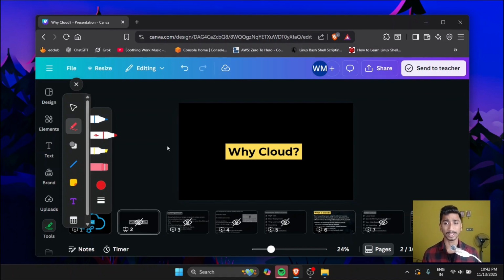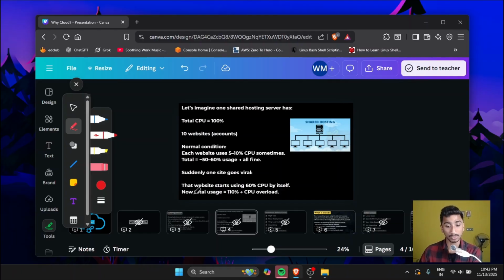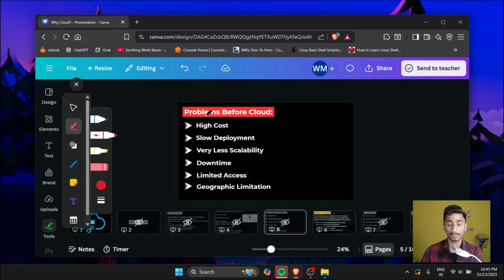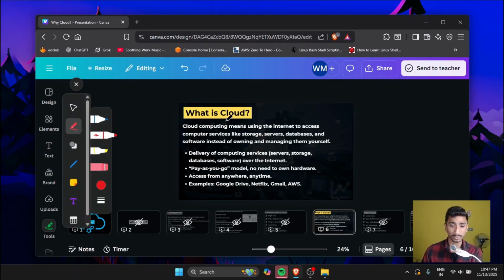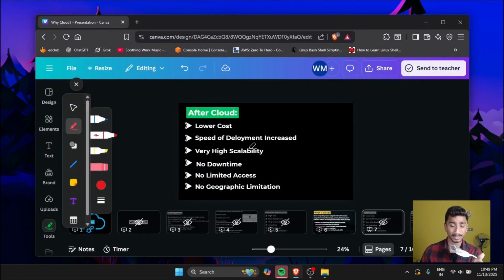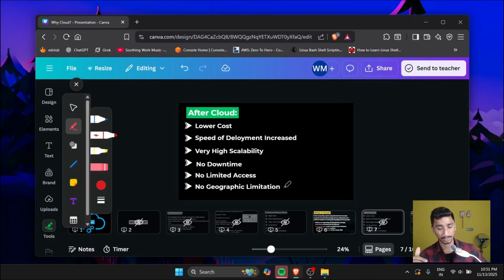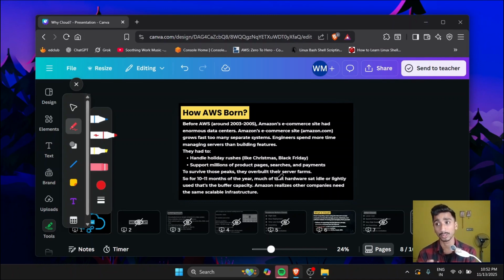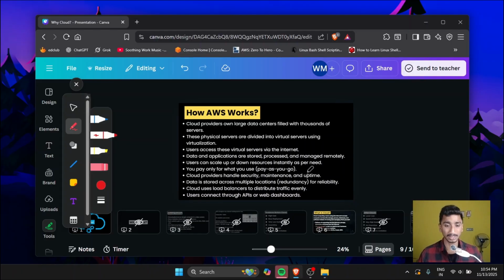AWS Explained: Before vs After Cloud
In this video, I explain what AWS (Amazon Web Services) is in the simplest way possible and how the world used technology before cloud computing even existed.

We’ll talk about how companies used Shared Hosting, On-Premise Servers, and old traditional infrastructure before AWS came into the picture — and why these old methods had so many limitations.

Then I break down how cloud computing changed everything, why AWS became such a big deal, and how it solved major problems like scalability, cost, reliability, and speed.

This video covers:
• Why AWS was created
• Shared Hosting & old tech before cloud
• Problems companies faced before cloud
• How cloud computing changed the industry
• Before vs After Cloud (real differences)
• How AWS Works

This is a beginner-friendly explanation with simple examples anyone can understand.
If you enjoy the video, drop a comment and tell me which topic you want next!